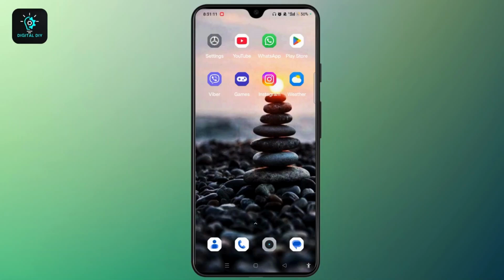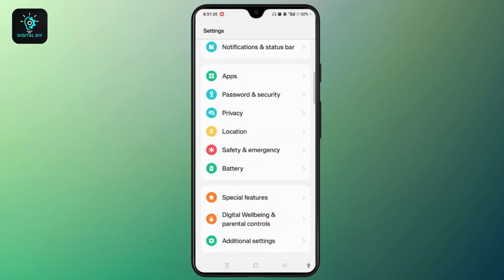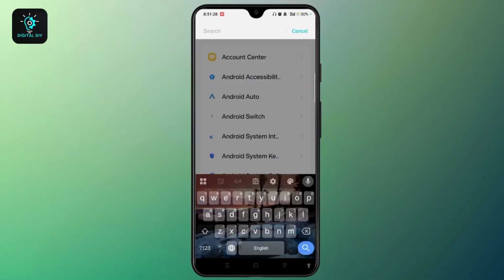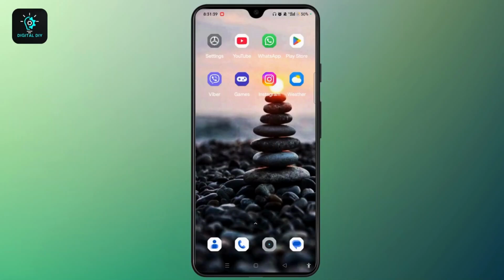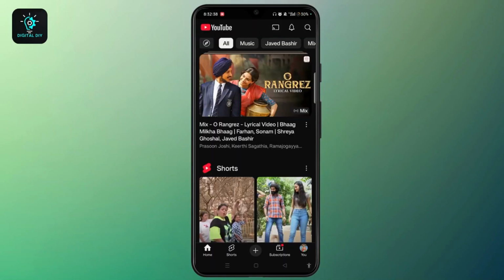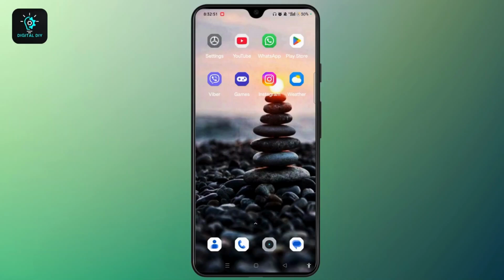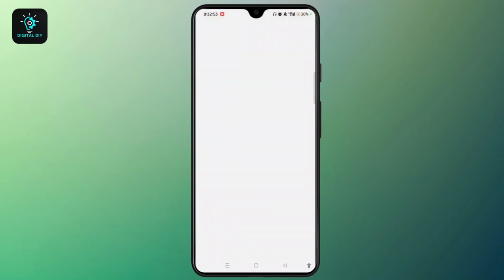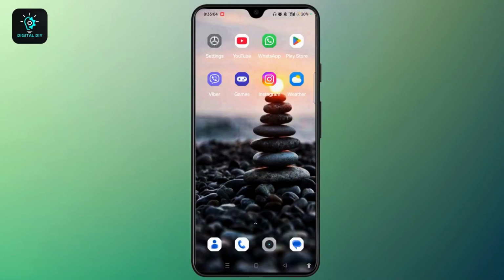How to Fix Picture in Picture (PiP) Not Working in YouTube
In this quick tutorial, learn how to fix the Picture-in-Picture (PiP) mode not working on YouTube. If you’re having trouble with PiP mode not showing or not working properly, this video will guide you through the steps to resolve the issue. From adjusting settings in your phone’s App Management to clearing cache in YouTube, we’ve got you covered. Watch this step-by-step guide to restore PiP functionality and enjoy multitasking on YouTube!

Chapters:
00:00:00 - Introduction
Learn how to fix Picture-in-Picture not working on YouTube in this quick guide.

00:00:10 - Open Settings
Go to your device's settings to begin the fix.

00:00:15 - Navigate to Apps
Scroll down and tap on the "Apps" section.

00:00:20 - Select App Management
Tap on "App Management" and wait for all apps to load.

00:00:25 - Search for YouTube
Use the search bar to find the YouTube app and tap to open it.

00:00:30 - Enable Picture-in-Picture
Scroll down and enable the toggle for Picture-in-Picture.

00:00:40 - Check YouTube Settings
Open YouTube, tap the profile icon, and go to settings.

00:00:50 - Enable Video Info Cards
Ensure that Video Info Cards are enabled in the General settings.

00:00:55 - Clear Cache in YouTube
Clear YouTube's cache from the app info page to fix the issue.

00:01:05 - Reinstall YouTube (if needed)
If PiP still doesn’t work, try reinstalling the app or offloading it.

00:01:15 - Conclusion